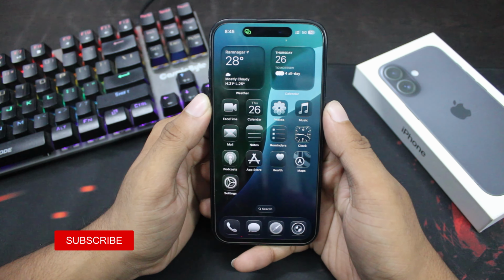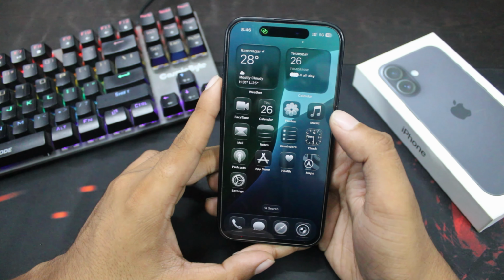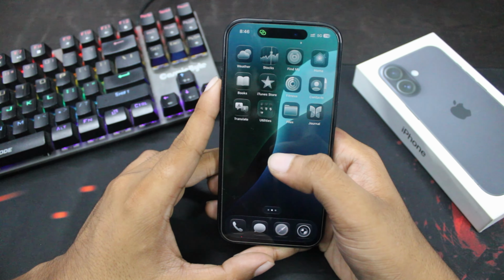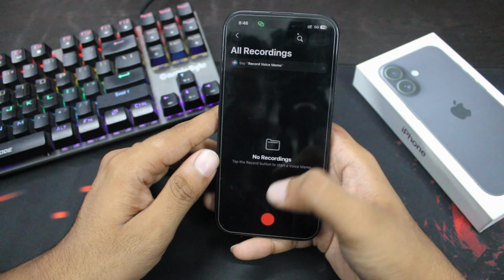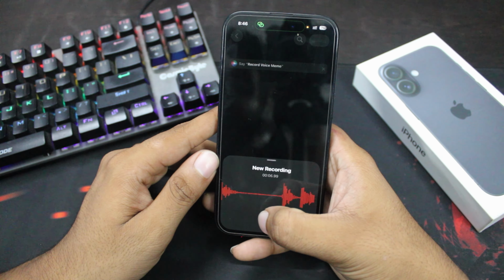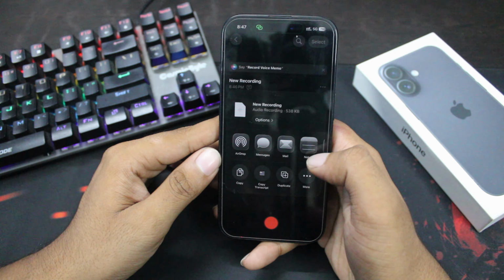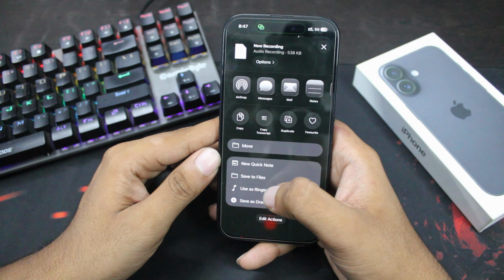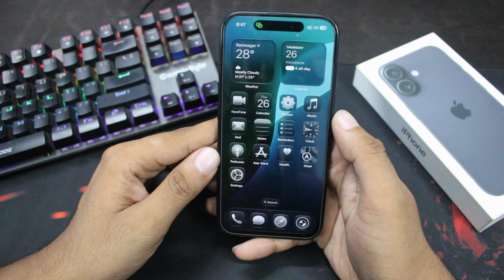How to Set Voice Memo As iPhone Ringtone in iOS 26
Video Title: How to Set Voice Memo As iPhone Ringtone in iOS 26